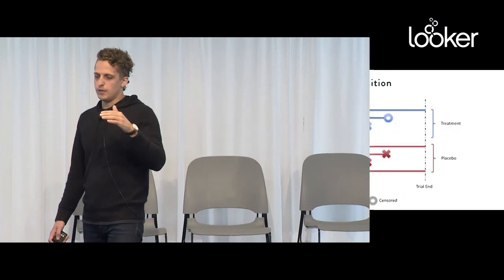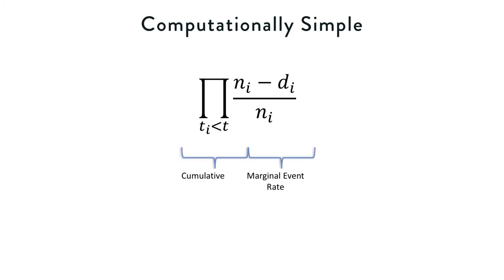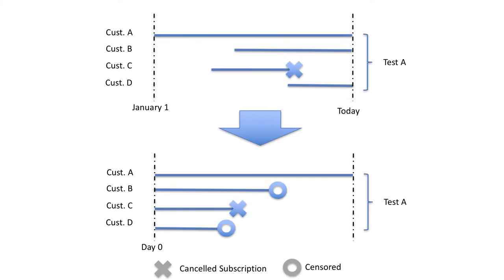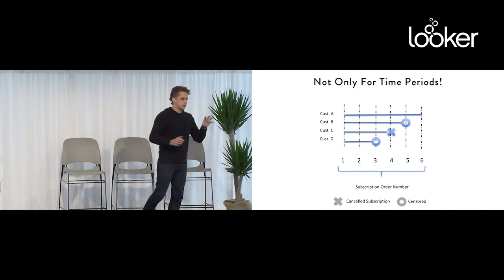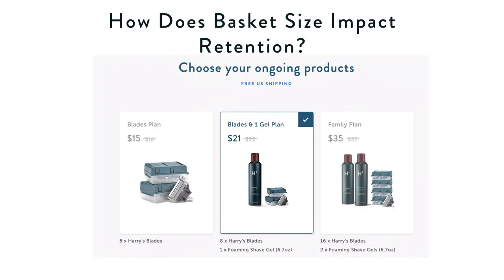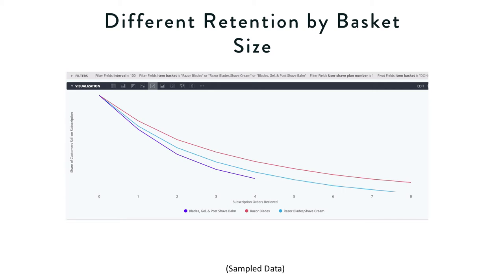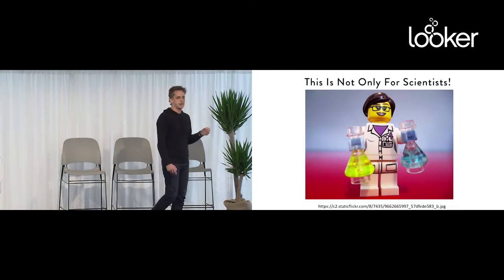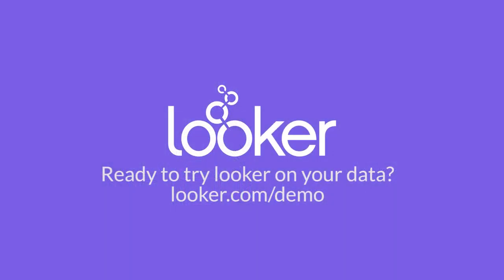Harry's: Analyzing Customer Lifetime Value with Survival Analysis - Part 2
How long does basket size impact retention? How many interactions does the average customer have before canceling their subscription? These questions are hard to define without comparing the data of your userbase.

Michael Kaminsky, Senior Analytics Manager at Harry's, discusses the Kaplan-Meier Estimator from the biology field and how it can be applied to define customer lifetime value in a SaaS  business model.